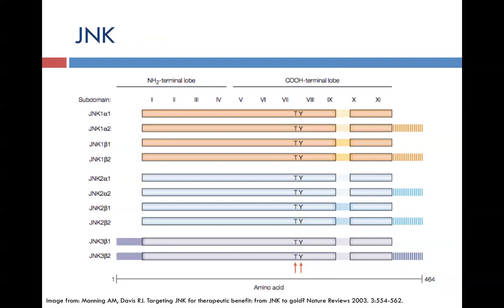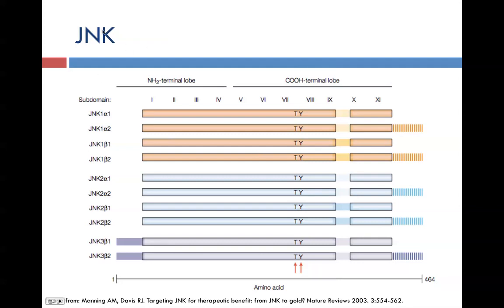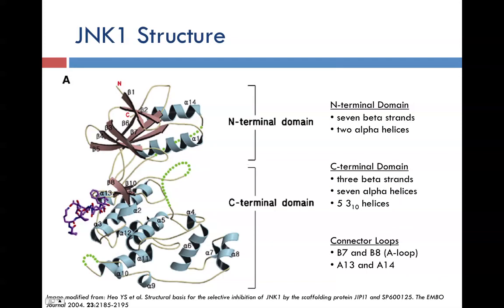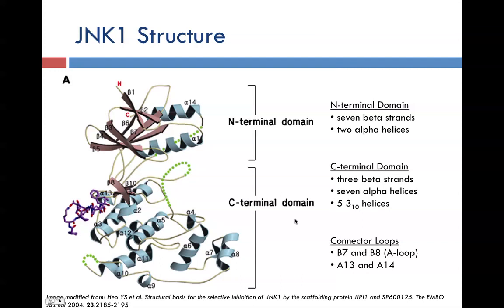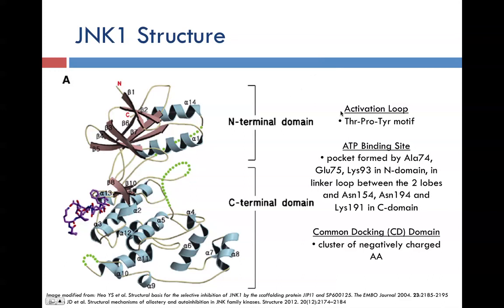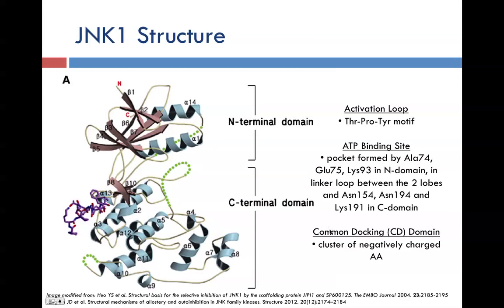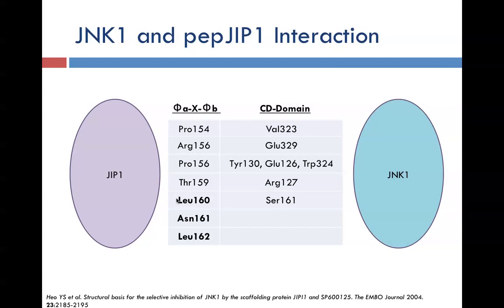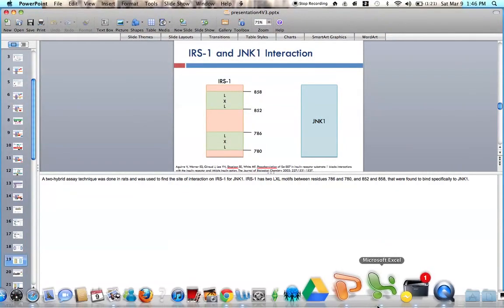AbbyP4Part1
part 1